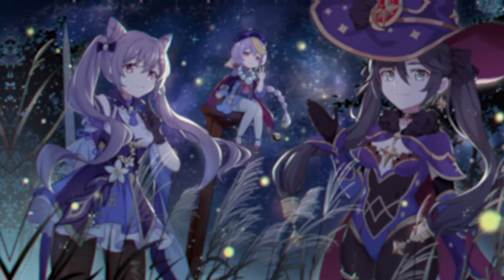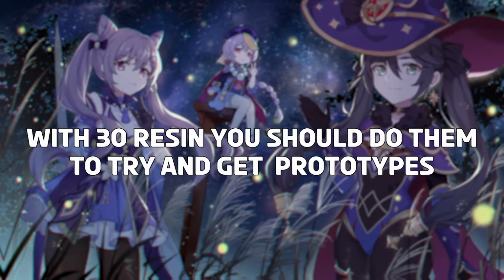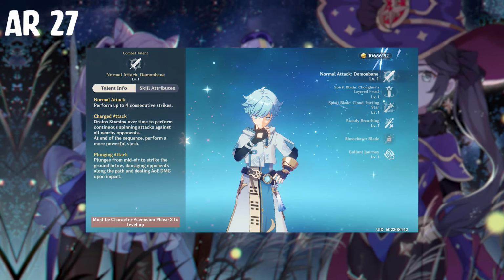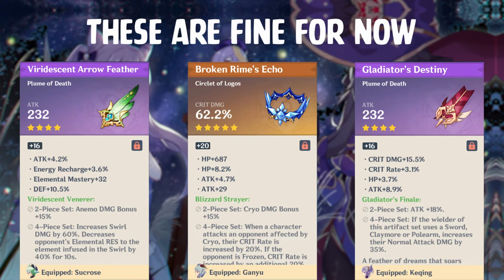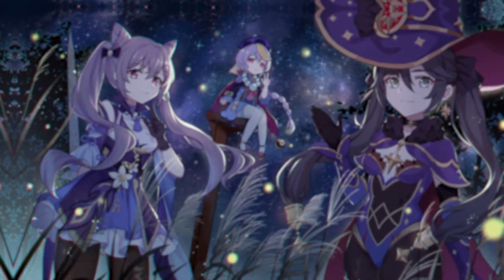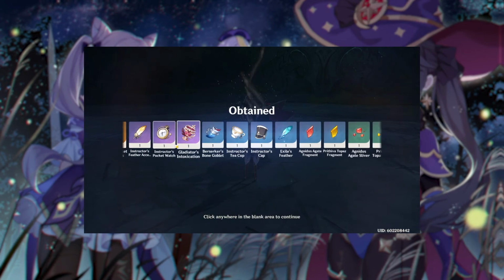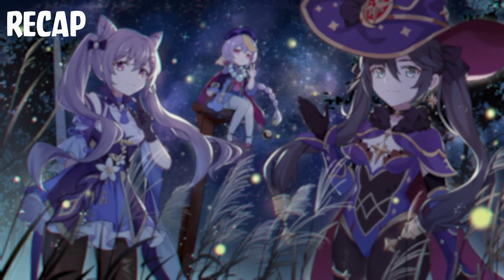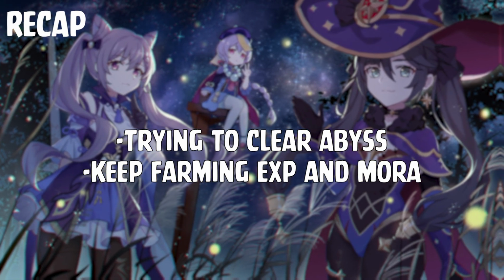How To Spend Resin At Every Adventure Rank - Genshin Impact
In this video I'll be going over all the Adventure Rank and the best way to spend your Resin effectively. Also a few tips for building your team and not get overwhelmed in the late game.

Music
Genshin Impact EP - Where All Ships Dock